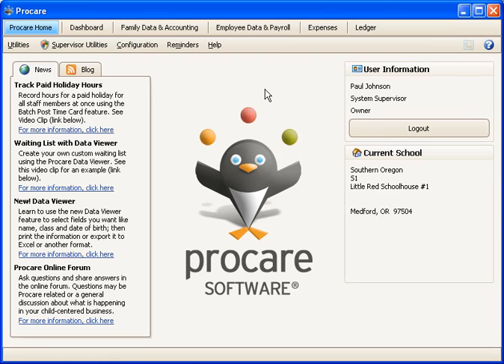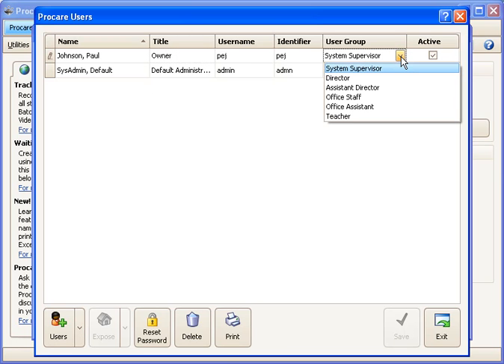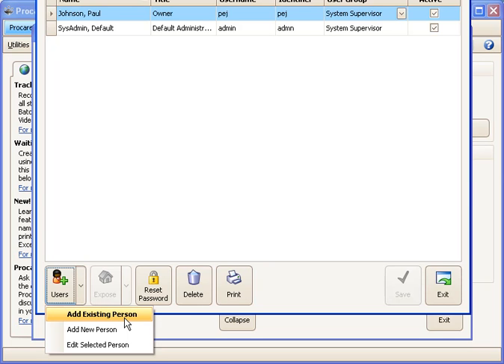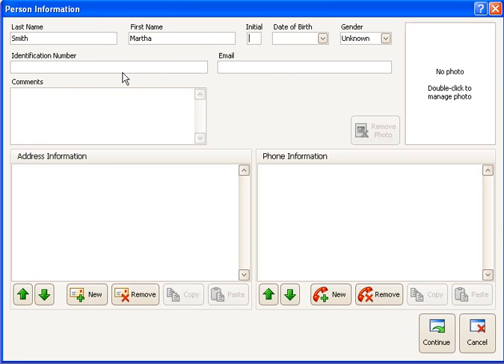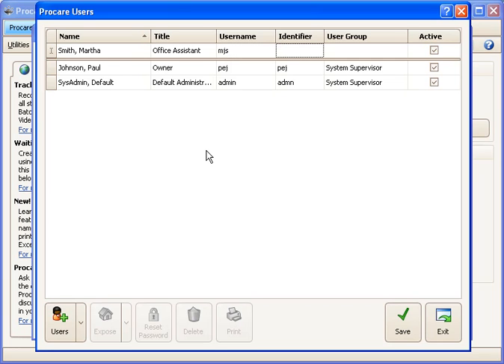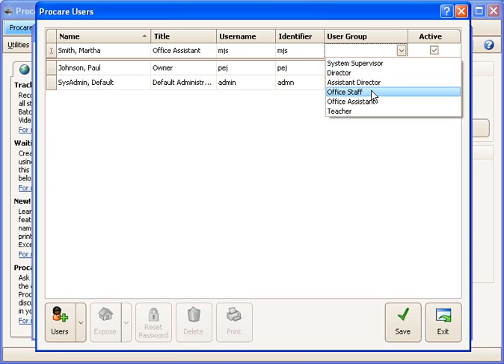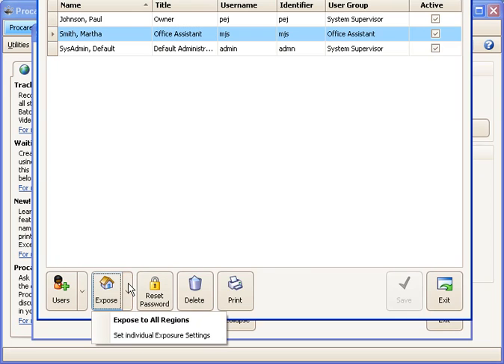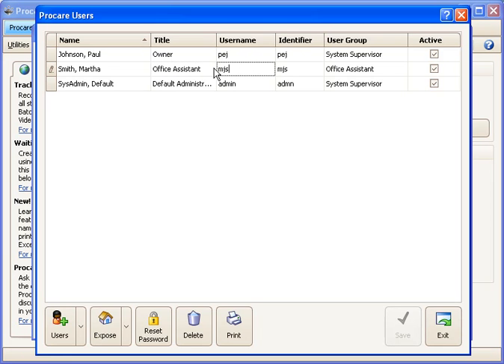Add Procare Users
How to add new users in Procare and assign them a group permissions level.